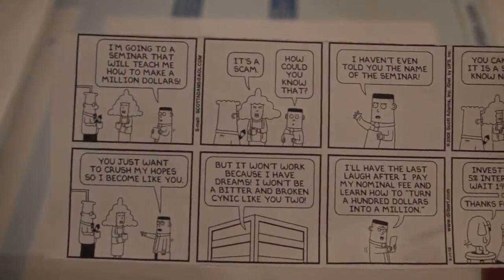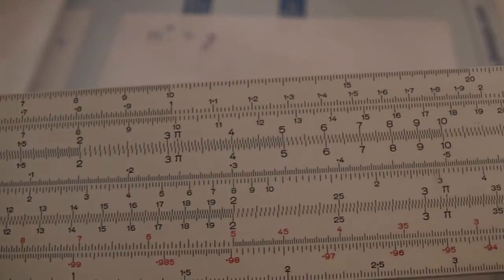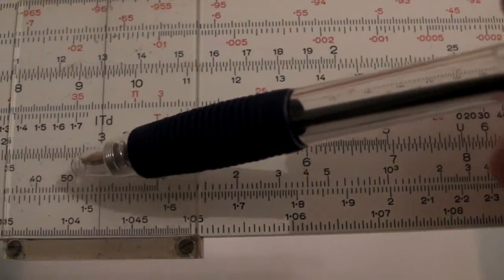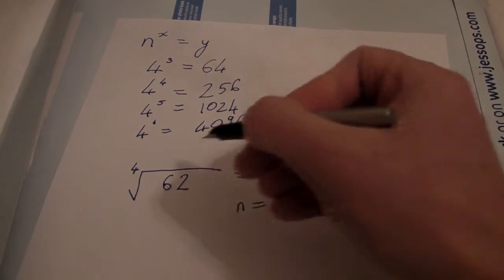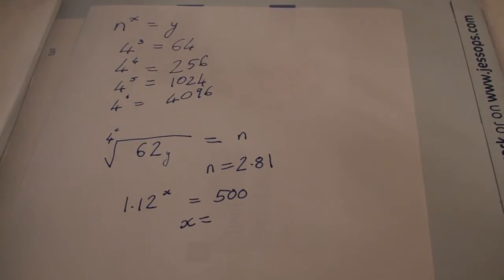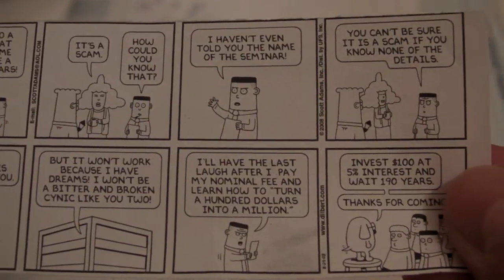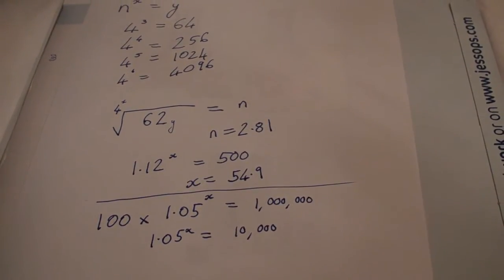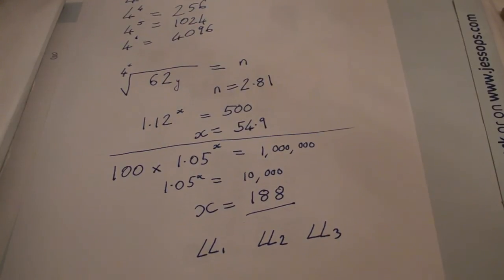Dilbert maths and slide rules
Another quick look at why slide rules are awesome. A bumbled explanation of the log log scales (LL1, LL2 and LL3) on a Thornton P221 slide rule, with the aid of some maths from a Dilbert cartoon